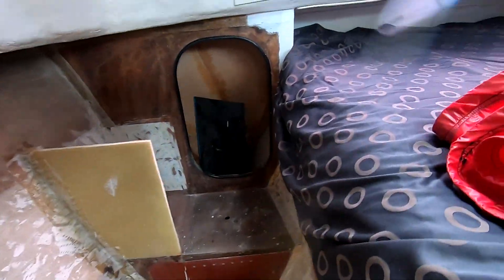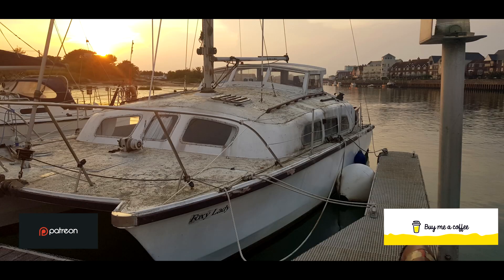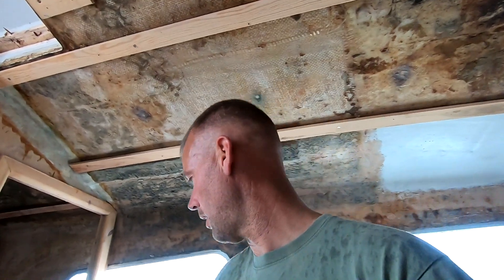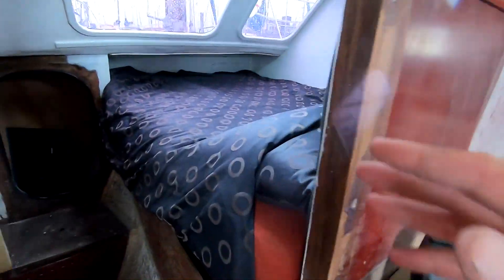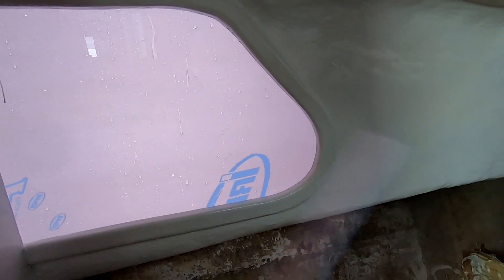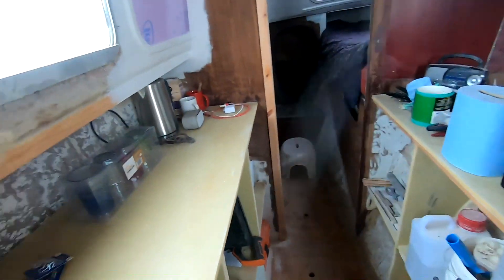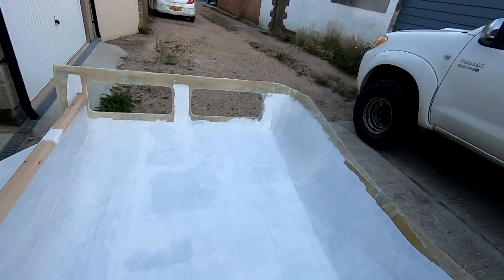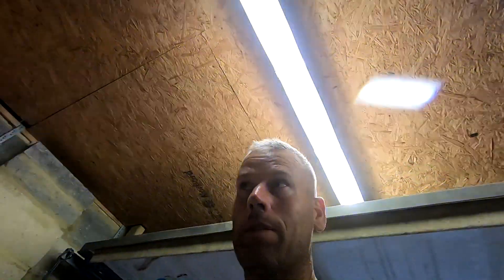DIY Dodger Sprayhood fitting plans and a good clean E75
Hi Guys, one of the final videos before the dodger/sprayhood is fitted. Just prep and cleaning up the boat ready to receive. The cleaning this is constant onboard but every now and then i just need to stop work and do a BIG clean.
Next week is the big one!!!

Spence